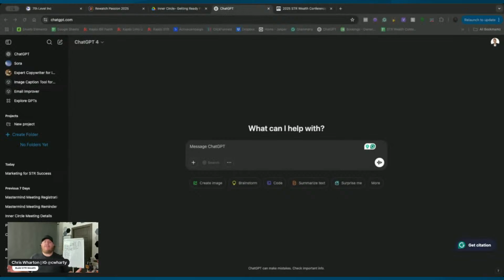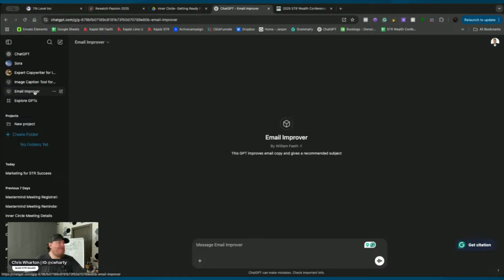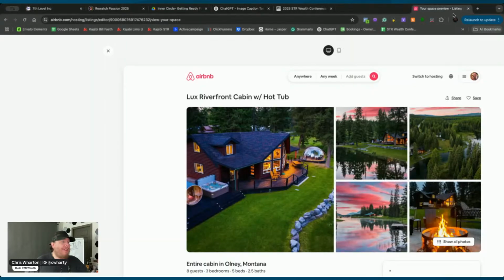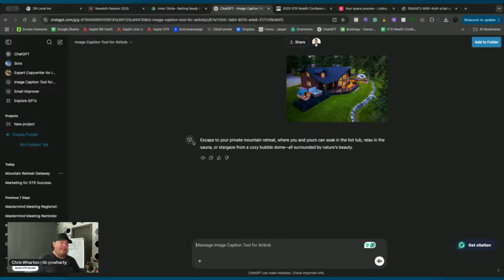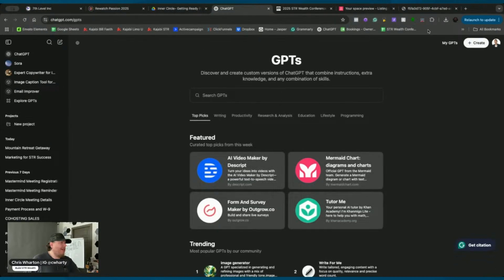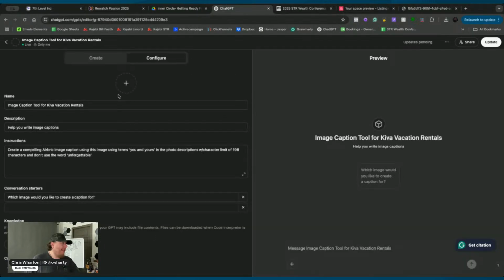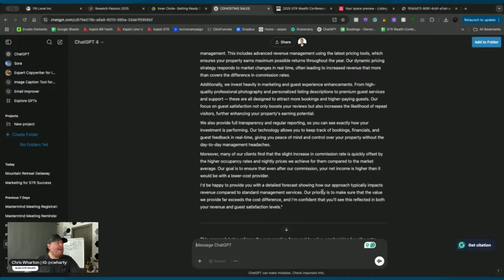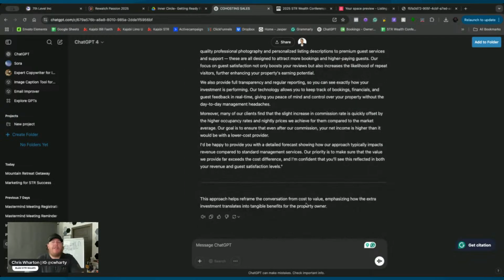Marketing Monday with Bill and Chris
Ready to supercharge your marketing strategy with AI? This week, Bill Faeth and Chris Wharton are diving into one of the most game-changing tools out there—creating your own GPT! Discover how training your own AI can revolutionize the way you connect with customers and streamline your business.

🔥 Here’s what we’ll cover:
✅ Custom GPT Creation: Learn how to build a GPT tailored to your brand's voice and needs.
✅ AI Training Tips: Effective strategies to train your AI for maximum impact.
✅ Real-World Applications: How personalized AI can enhance customer experiences and drive engagement.
✅ Future-Proofing: Stay ahead by adopting cutting-edge technology before your competitors do.

💡 Whether you’re looking to automate customer service, personalize marketing campaigns, or simply get ahead of the curve, this episode is packed with actionable insights that will transform how you do business.

📅 Don’t miss out! Join us LIVE to discover why training your own AI tool is a game-changer and how you can start today!